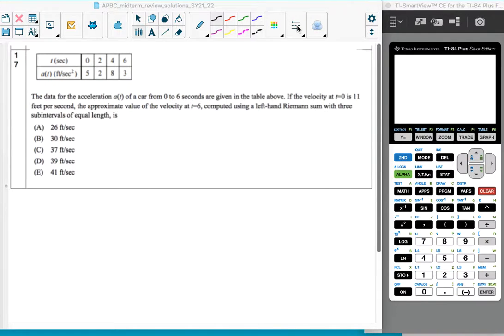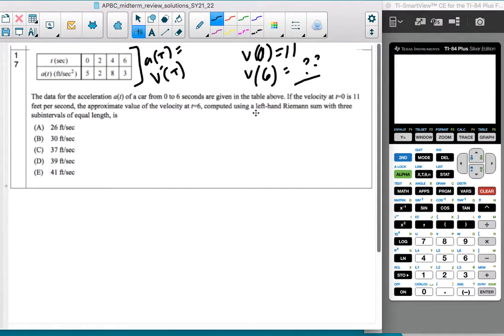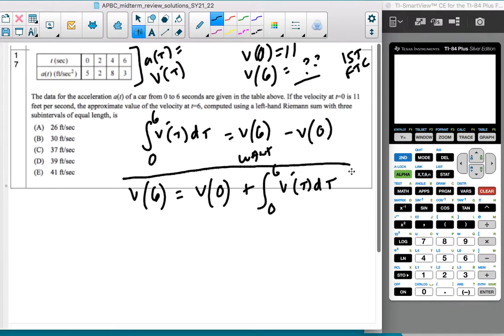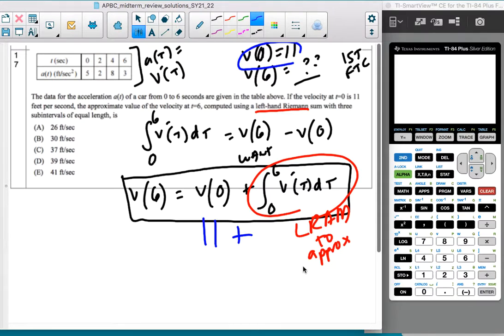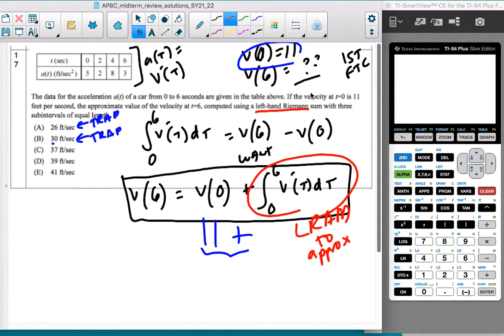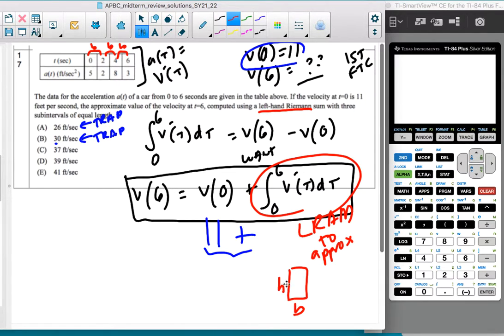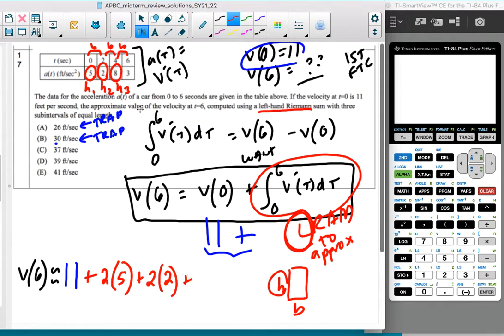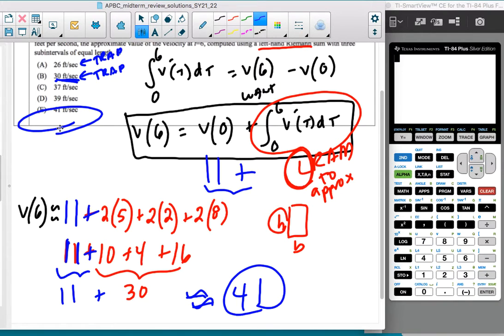APBC Midterm Review MC17